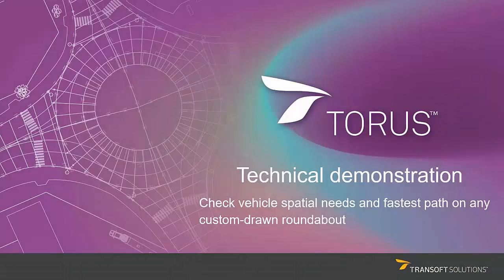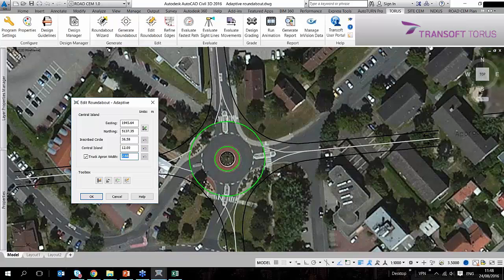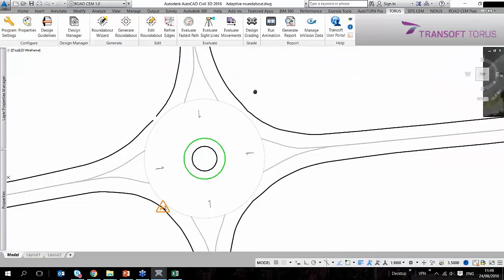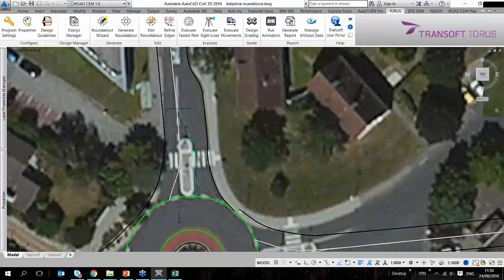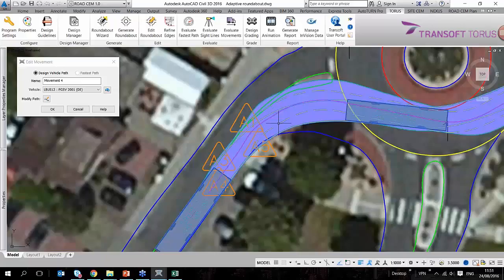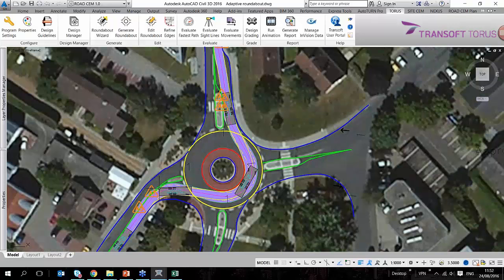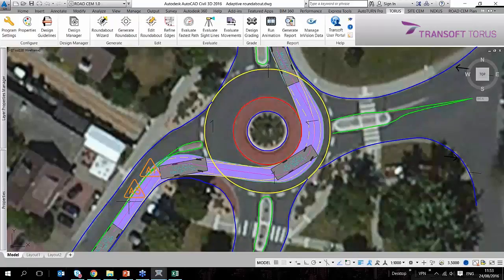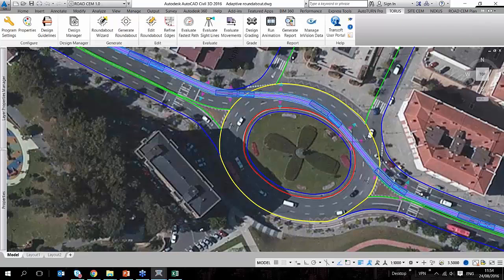Swept path checking on ANY roundabout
TORUS's unique tool, called the Adaptive Roundabout helps engineers worldwide to analyze and check vehicle swept path and speeds on any roundabouts geometry. This video shows you how spatial checkings for vehicle turns can be conducted within few clicks.

TORUS is a unique CAD application, which helps civil engineers to design roundabouts based on vehicle swept path. For the calculation, the world's most widely used and well known swept path software, AutoTURN®.

This video is part of a recorded TORUS webinar. The full recording of this webinar is available